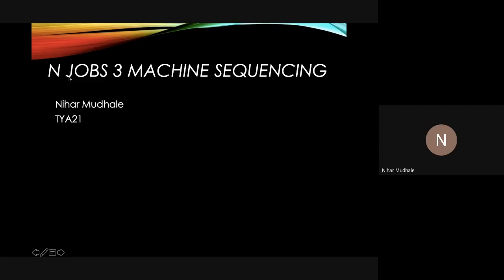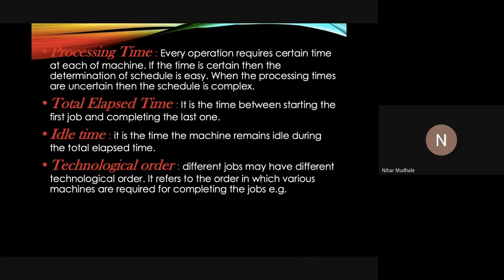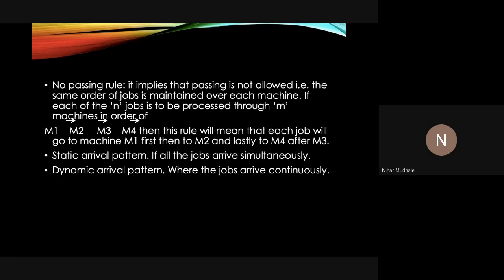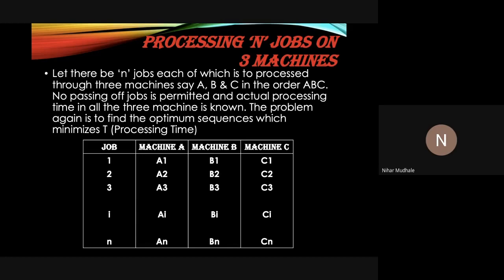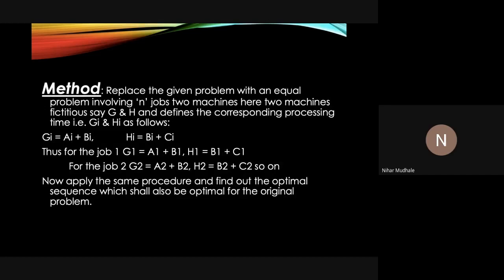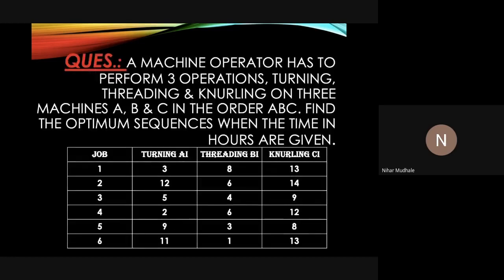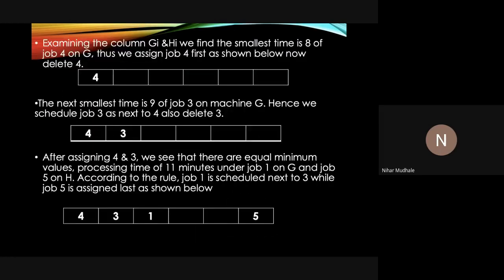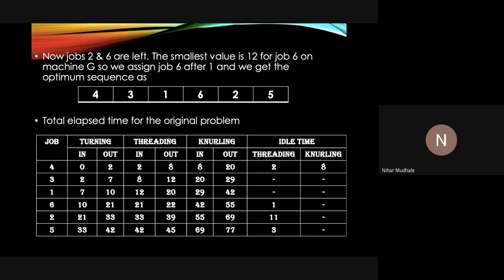Nihar Mudhale Presentation on Sequencing of n job 3 machines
Sequencing of n job 3 machines